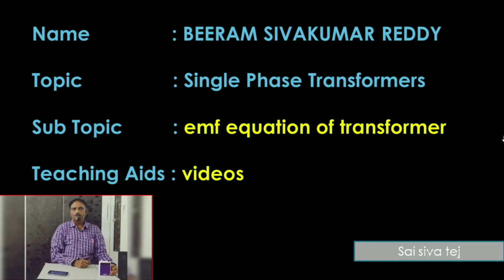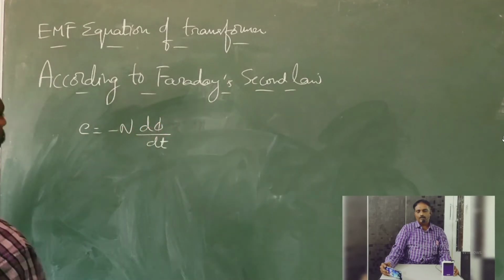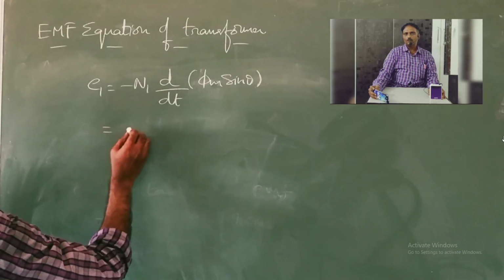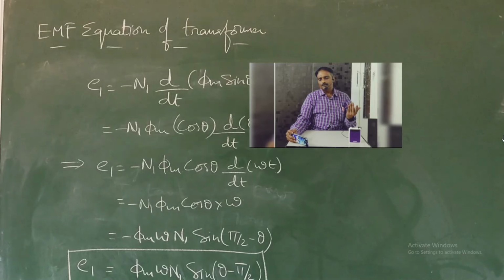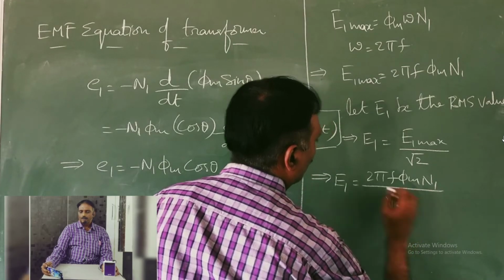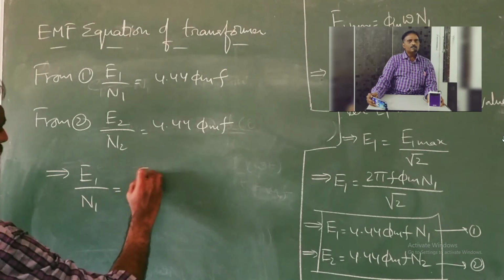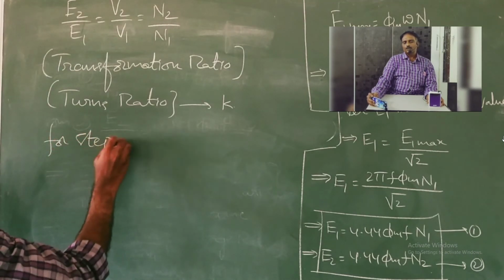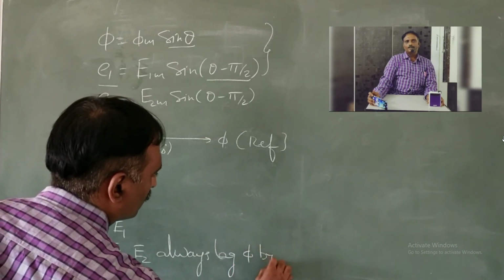EMF equation of transformer|| emf equation of transformer in english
emf equation of transformer| derivation of EMF equation for transformer| diploma EEE transformer basics| b.tech EEE transformer basics
emf equation of transformer single phase